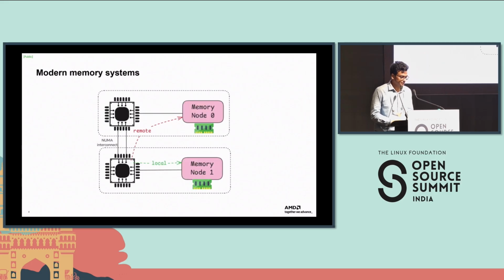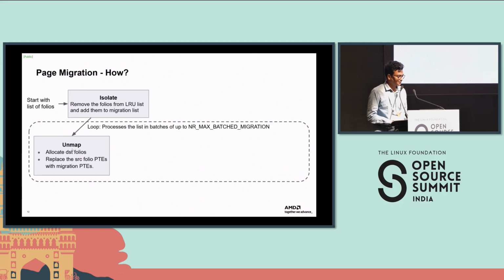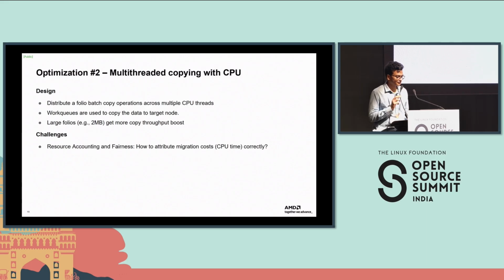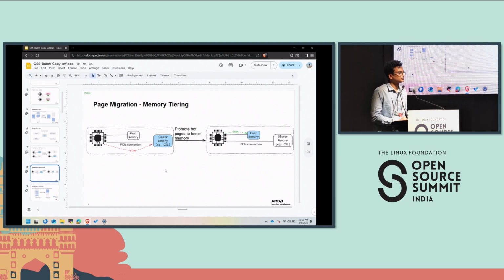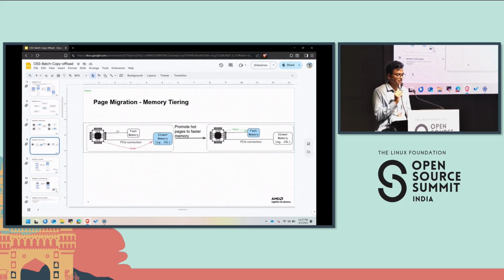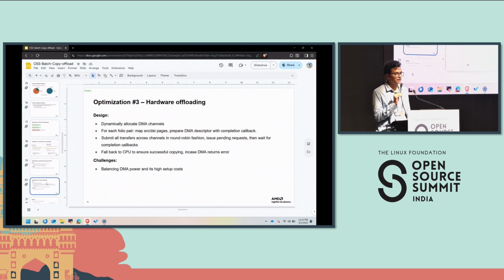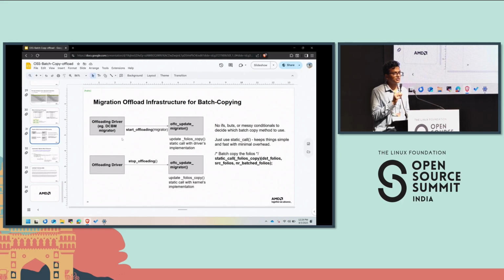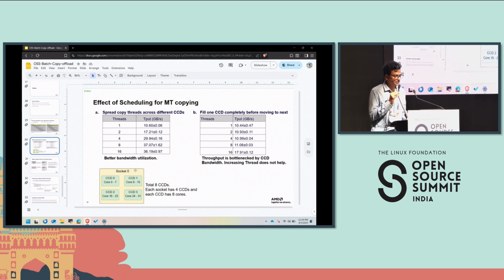Overview of Linux Page Migration and Accelerating It With Multi-threading and DMA Of... Shivank Garg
Don't miss out! Join us at the next Open Source Summit in Amsterdam, Netherland (August 25-29); Seoul, South Korea (November 4-5). Join us at the premier vendor-neutral open source conference, where developers and technologists come together to collaborate, share knowledge, and explore the latest innovations and advancements in open source technology.

Overview of Linux Page Migration and Accelerating It With Multi-threading and DMA Offloading - Shivank Garg, AMD

Page migration is a vital mechanism in Linux NUMA systems, enabling the movement of memory pages across NUMA nodes to optimize performance and resource utilization.
However, its current sequential copying approach often results in performance bottlenecks especially in tiered-memory systems underutilizing modern hardware.

I'll start with an overview of current page migration implementation and its use cases such as NUMA balancing, memory compaction, and demotion. I'll then present my proposed enhancements to accelerate page migration using three key techniques: leveraging batching operations, multi-threading, and DMA offloading, for which RFCs have been posted to the community

My measurements reveal that just copying folios can eat up to 96.7% of migration time for large pages - a massive opportunity for improvement. The microbenchmarks from my approach show throughput improvement by up to 5x for large page migrations.